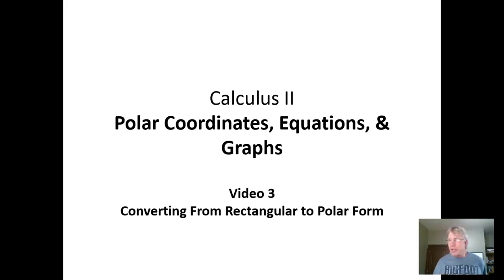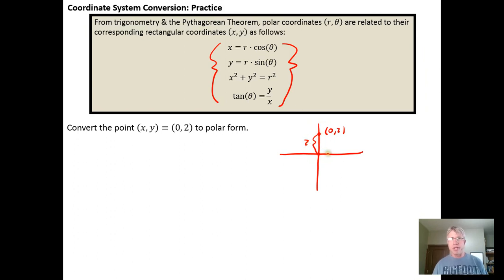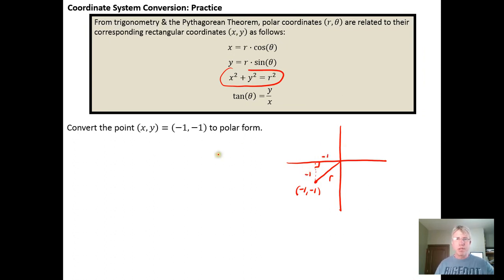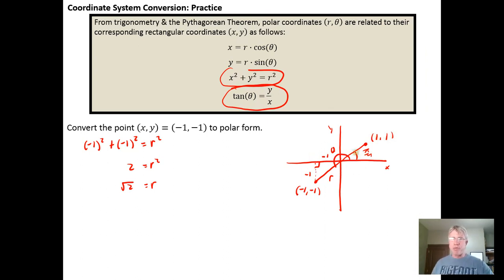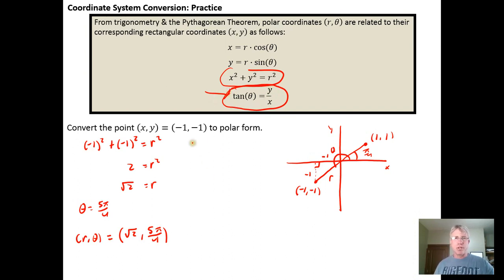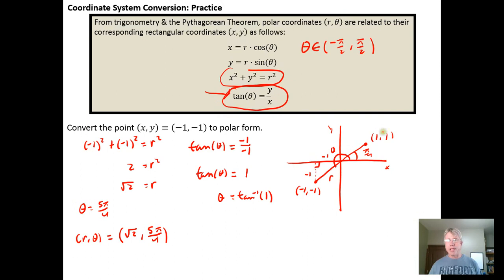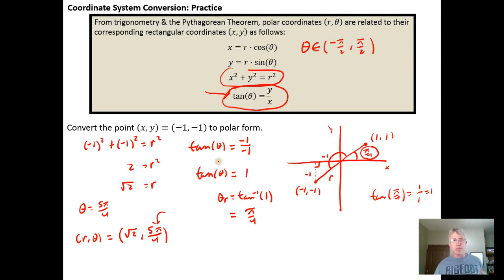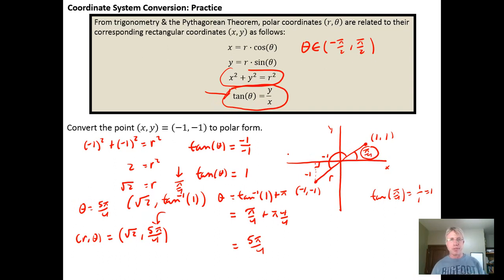Converting From Rectangular to Polar Form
In this video, we show how to convert from rectangular to polar form. We include in our conversation the pitfall to be aware of when using the inverse tangent function to find theta.